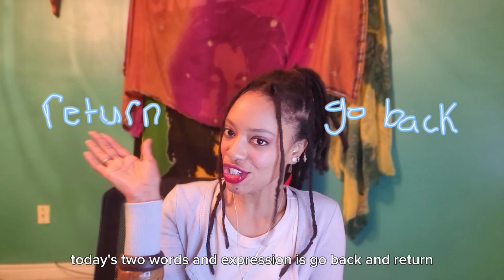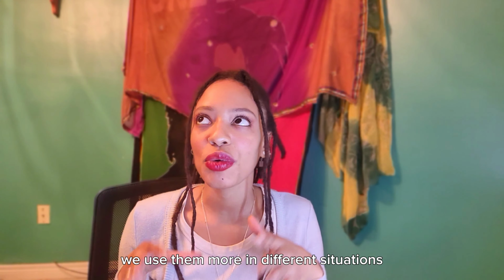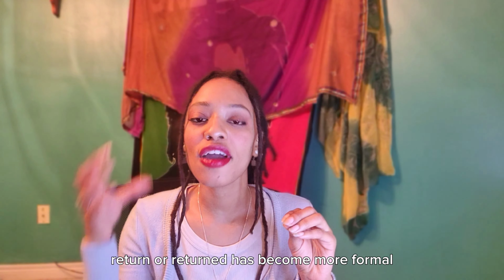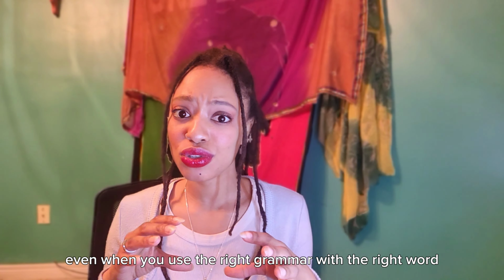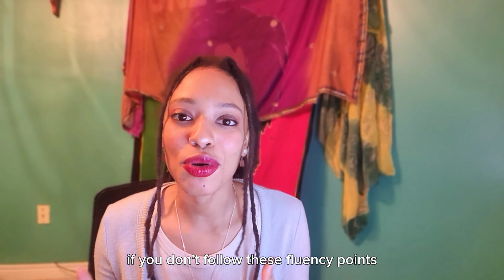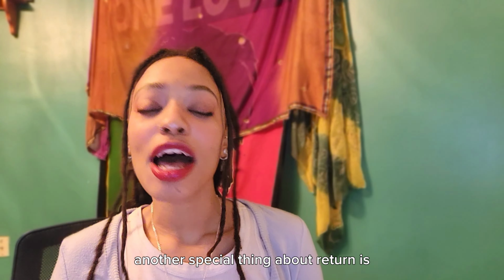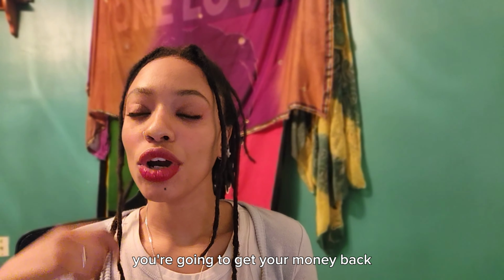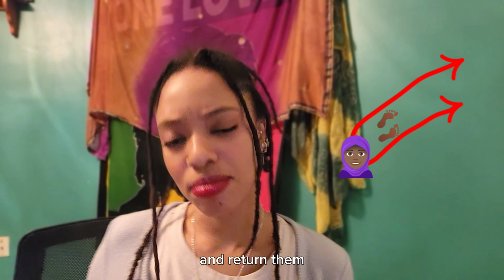Commonly confused English: go back vs return 🤔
You can say the same thing in so many ways! Shape your English voice and how you sound by knowing when and how to use "go back" and "return". A little grammar can go a long way!

** Click on the Google doc in my banner for more examples and tips 🤓😇